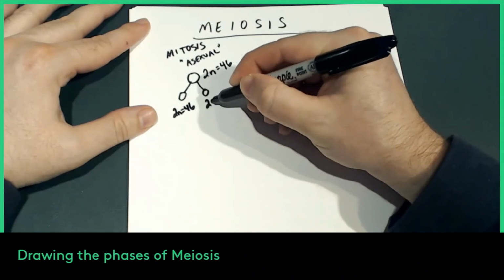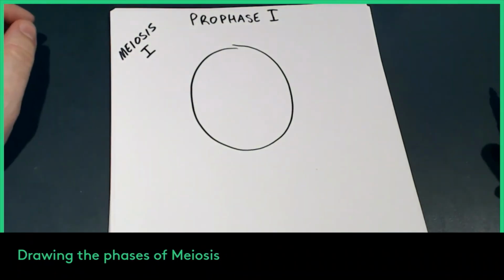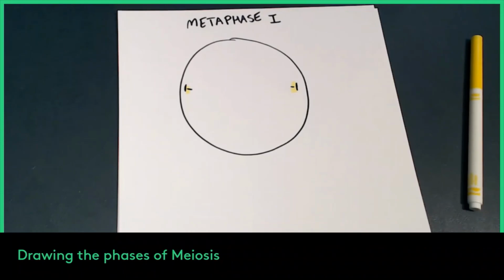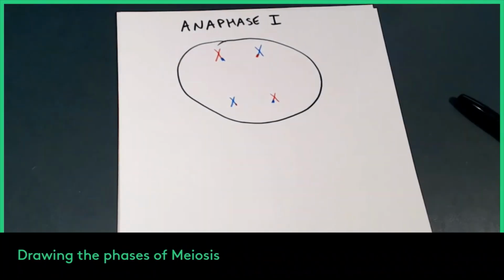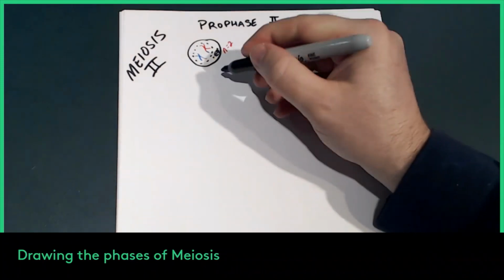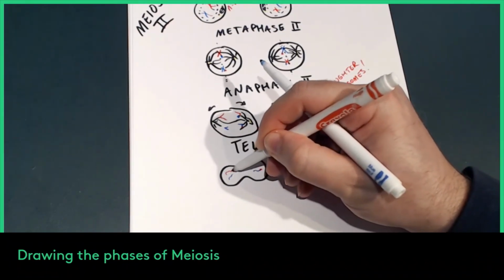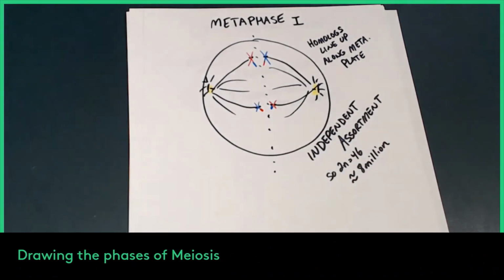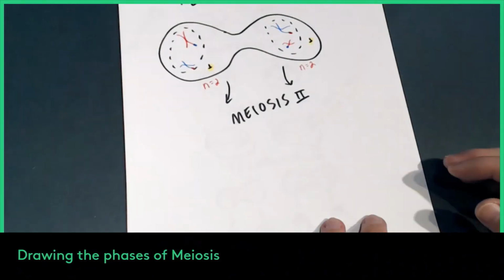Drawing Meiosis - Mr. Boylan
Here we draw the phases of Meiosis and discuss genetic variation as we create four genetically dissimilar haploid gametes.  Crossing over in Prophase I and Independent Assortment in Metaphase I are highlighted.  Random Fertilization is also discussed.   Boylan Biology